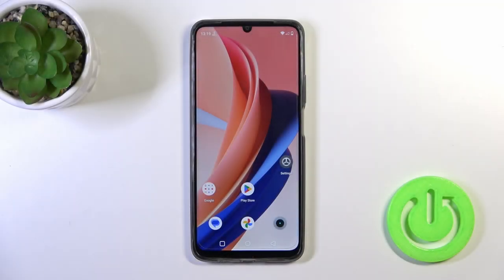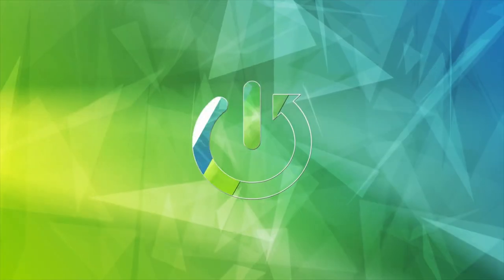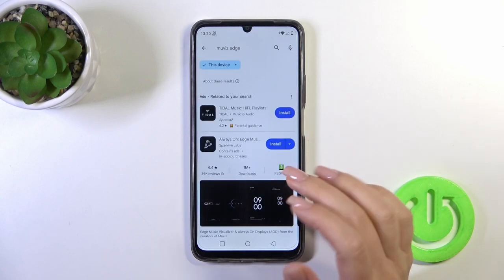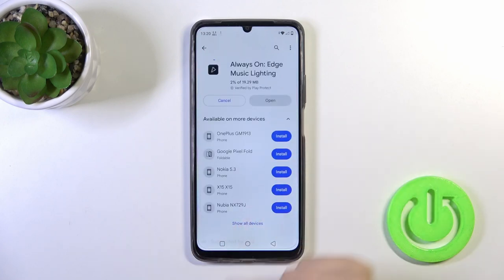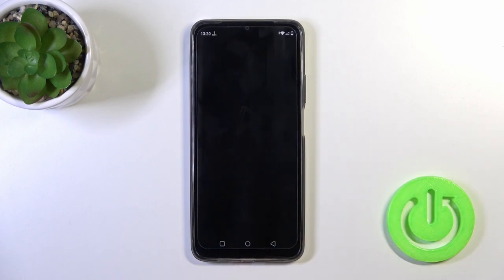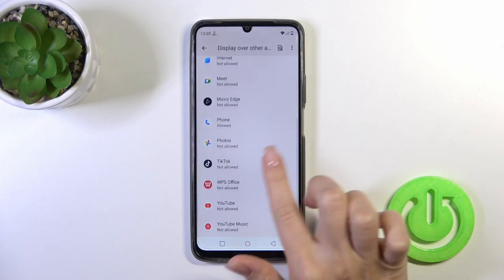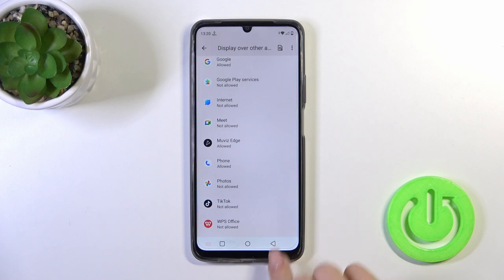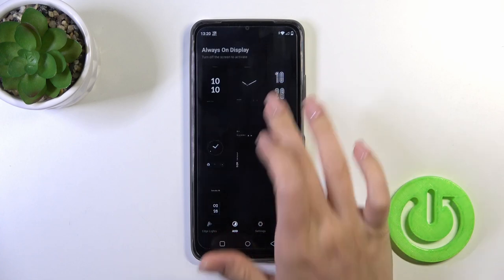How to Turn On AODMuviz Edge App on Realme Narzo N53? Switch ON Always on Display App!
Hey! Good to see You Here! Learn how to activate the AODMuviz Edge App on your Realme Narzo N53 to enhance your phone's aesthetics and functionality. This video tutorial will guide you through the process of enabling this exciting feature.

How to Activate AODMuviz Edge App in Realme Narzo N53?
How to Enable AODMuviz Edge App in Realme Narzo N53 Smartphone?
How to Turn On AODMuviz Edge App in Realme Narzo N53 Phone?